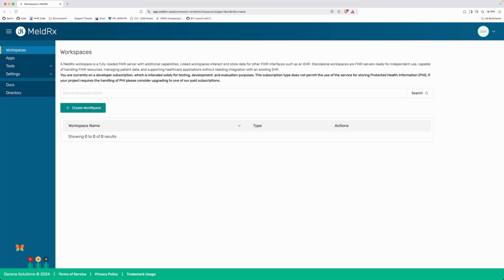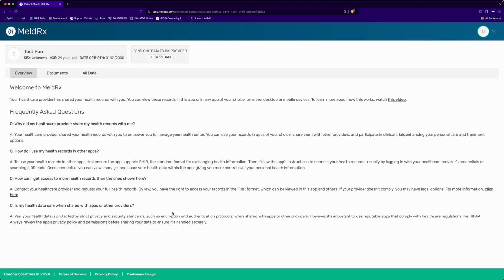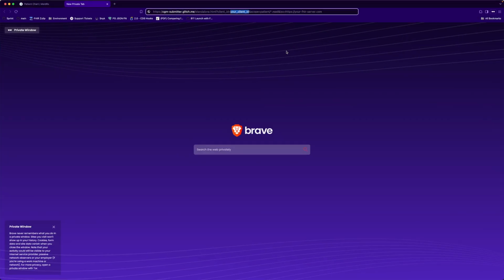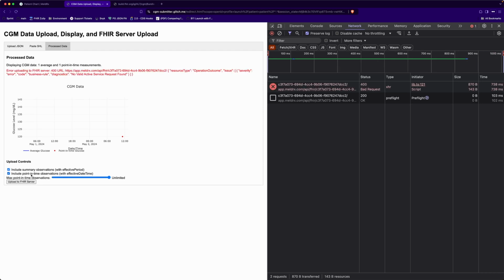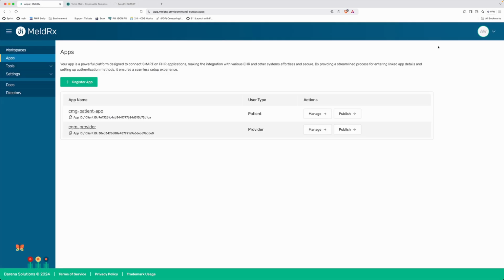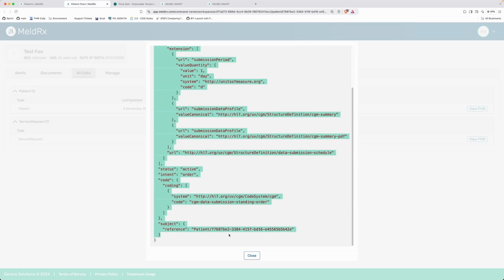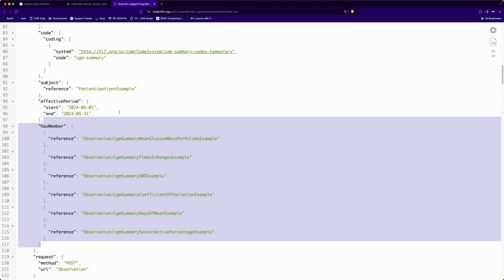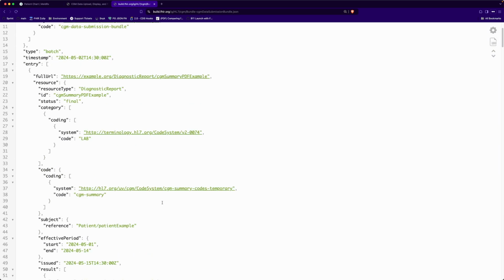CGM Virtual Connectathon - Darena Solutions | MeldRx